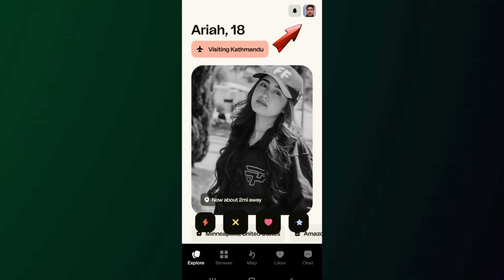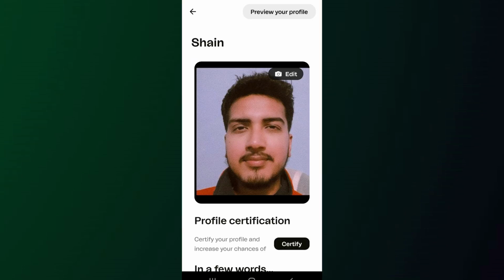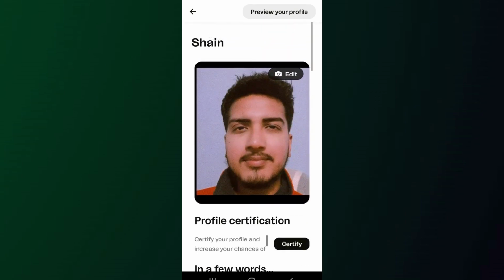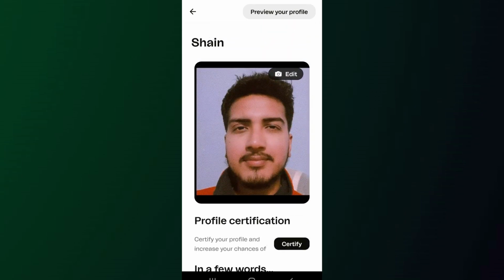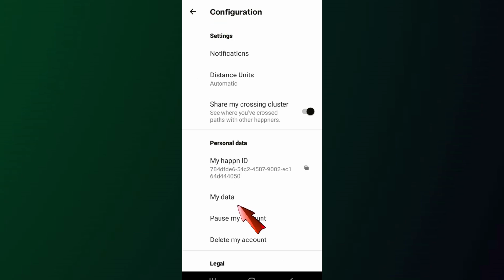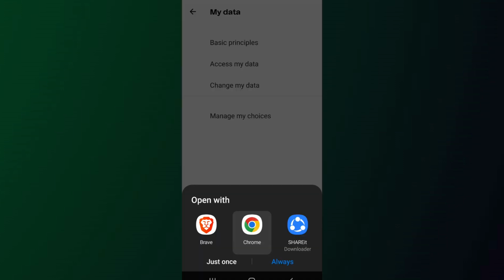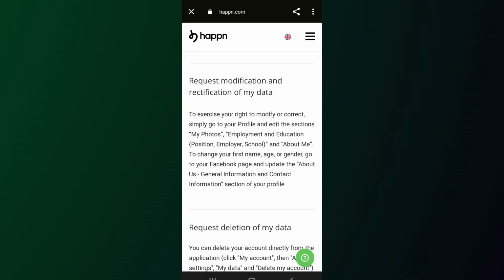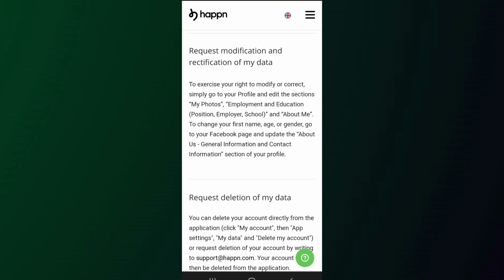How to Change Name on Happn App (2024)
Happn Hang-Up? Change Your Name and Start Fresh!
Feeling stuck with a username that doesn't quite represent you on Happn? Want to make a fresh impression and attract new connections? Well, fret no more! This comprehensive guide will show you exactly how to change your name in the Happn app and reignite your dating journey.Do not forget to like, share and subscribe to App Tutorial for more video tutorials like this.